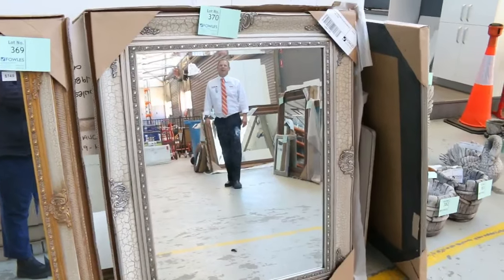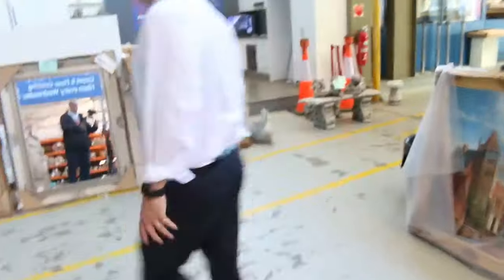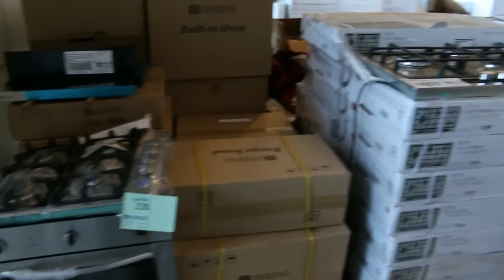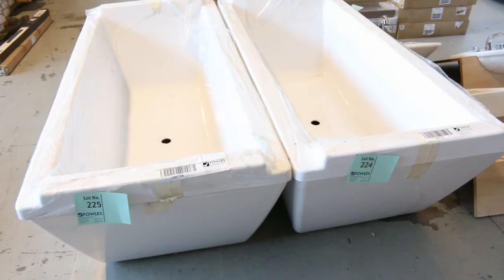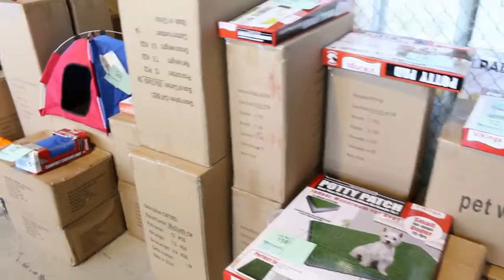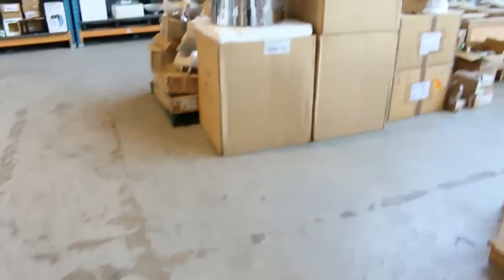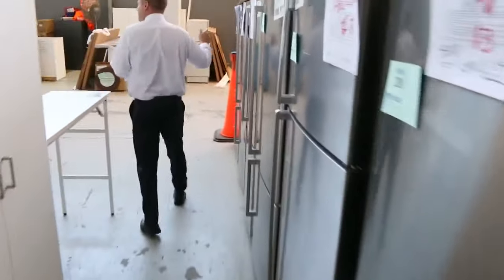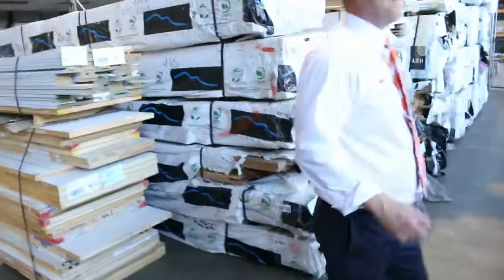Home Renovators Auction 22 Feb